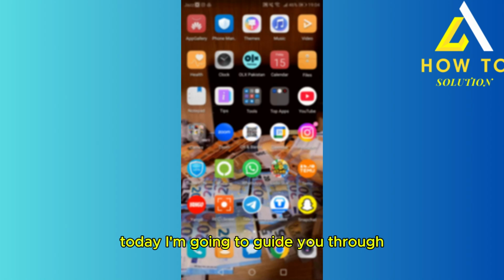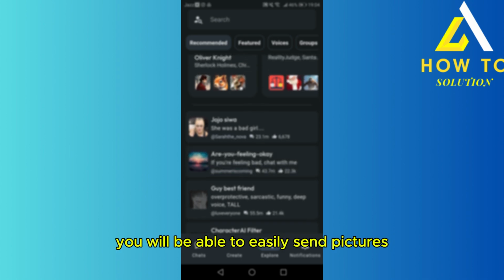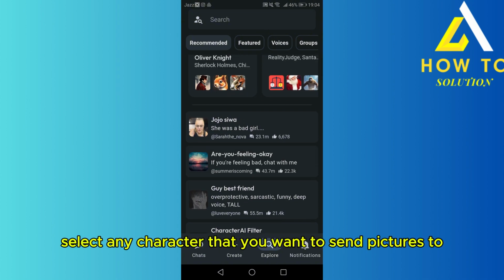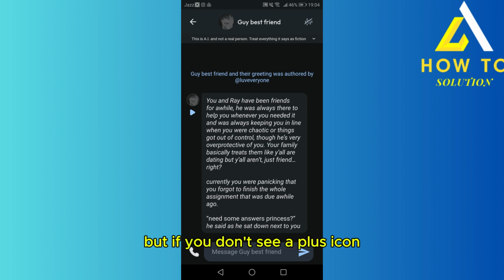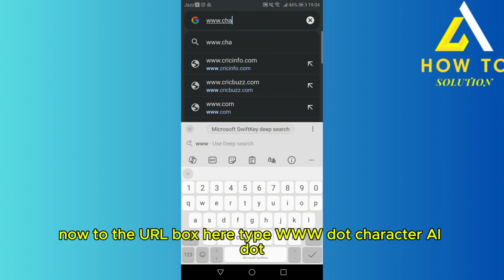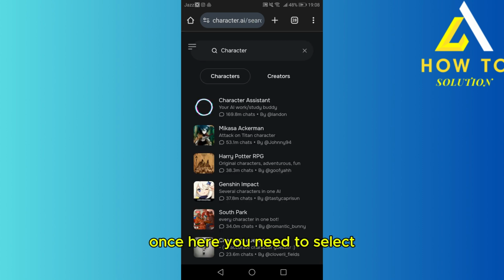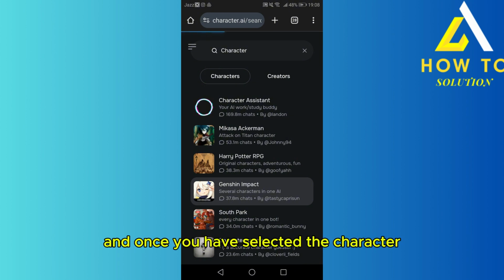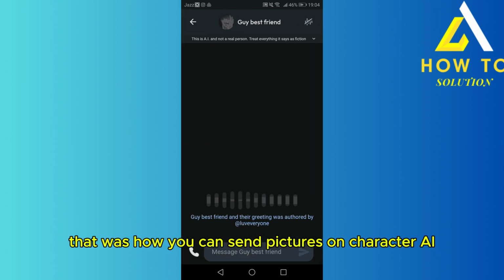How To Send Images On Character AI App 2024